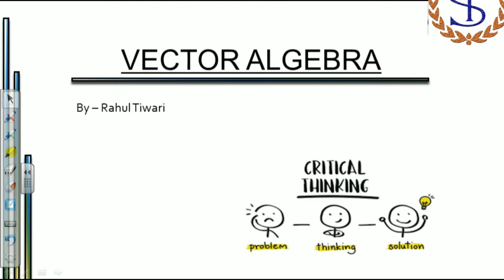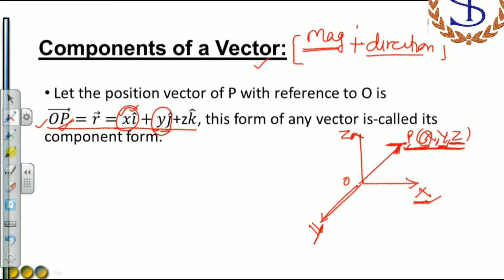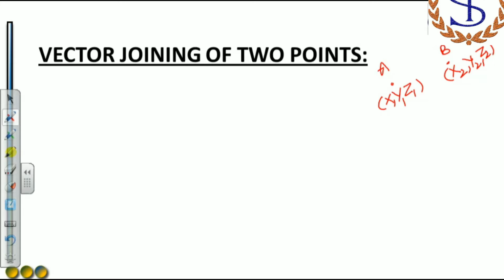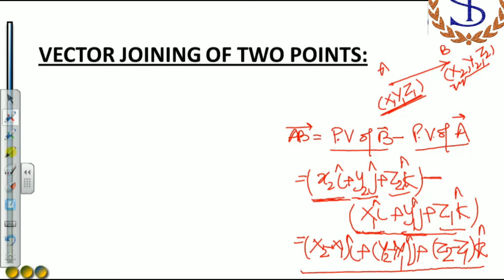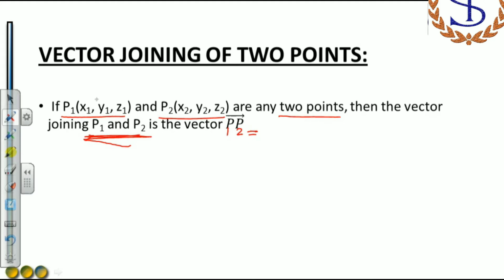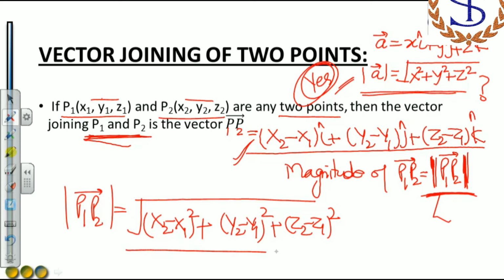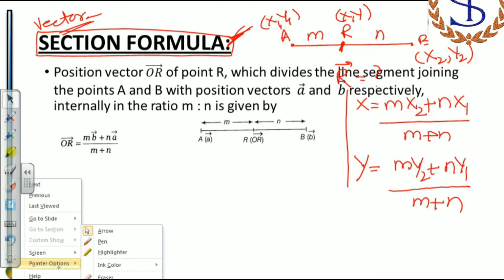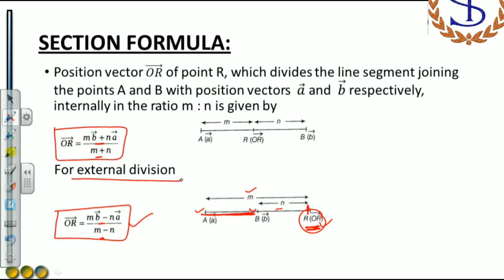Introduction to Vector algebra | part-2 | Mathematics | class 12 | CBSE | Components of vectors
In this video we introduce vector algebra to you of mathematics class 12.

For any doubt comment in comment section